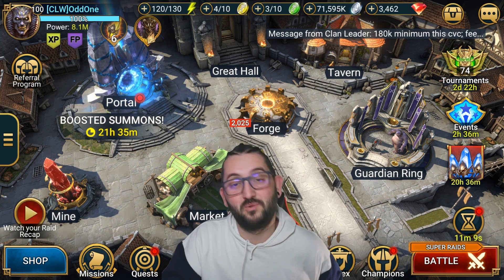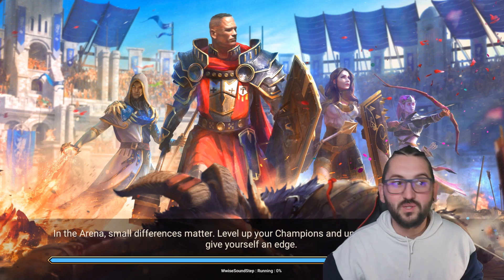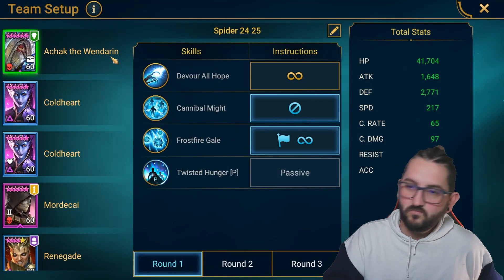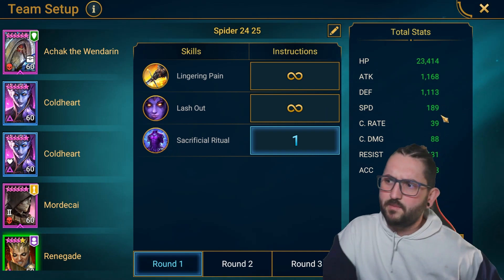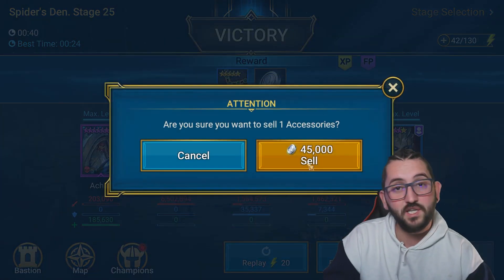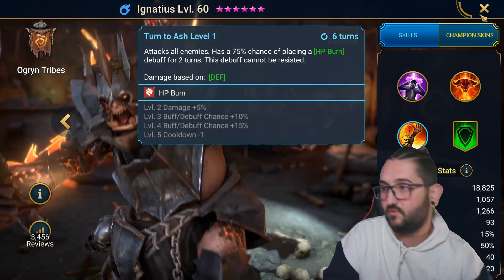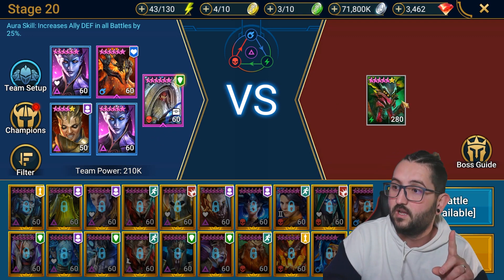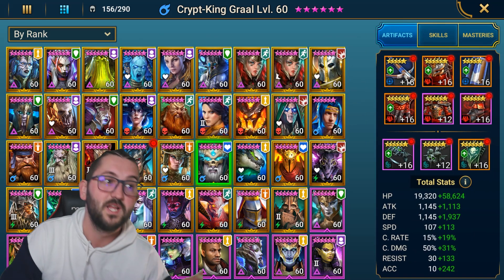My Spider 25 TEAM Guide EASY Speed Run 100% RELIABLE | RAID SHADOW LEGENDS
I've tweaked some things and presets for my Spider Team and I have decided to showcase the team I am using since we have the Spider Tournament going on and maybe some people were curious of what I am using for Spider 25 OR there might be people who have these champions and are not aware of the possibility to use them for speed farming, so I hope this is helpful for more people out there.

Twitch streaming during the week:
Tuesdays 12PM GMT+2/5AM EST
Wednesdays  9PM GMT+2/3PM EST
Thursdays 3PM GMT+2/8AM EST
Fridays 11PM GMT+2/4PM EST.